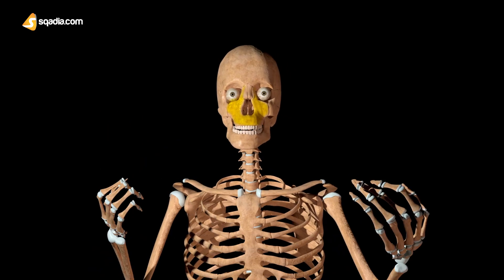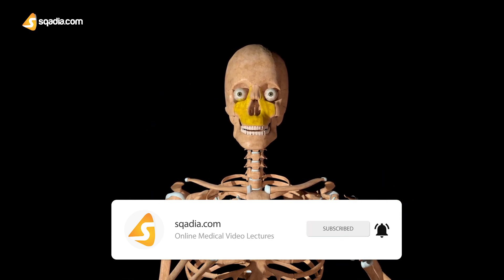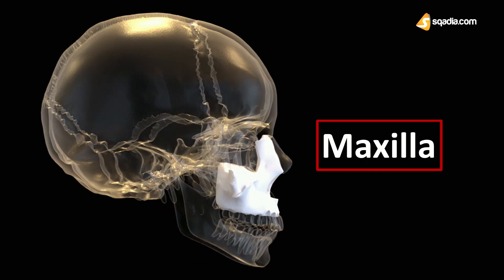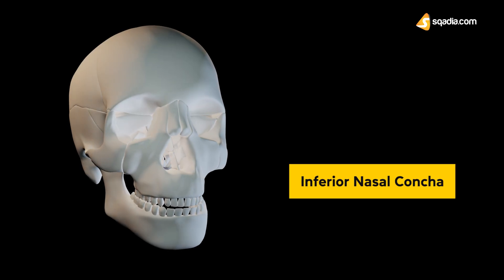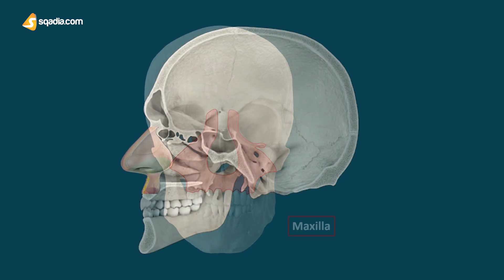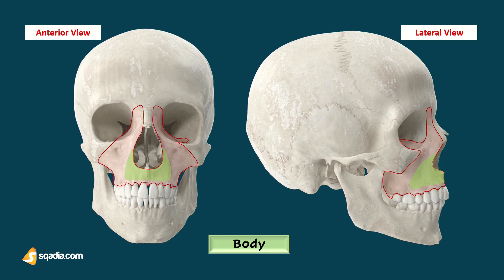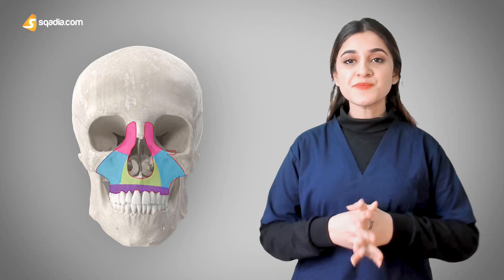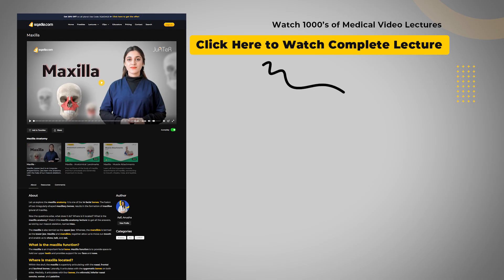Maxilla Bone Location and Function Anatomy Lecture for Medical Students Learning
Let us explore the maxilla anatomy. It is one of the 14 facial bones. The fusion of two irregularly-shaped maxillary bones, results in the formation of maxillae (plural of maxilla).

Now the question arises, what does it do? Where is it located? What is the maxilla anatomy?

Watch this maxilla anatomy lecture to get all the answers, as told by our mascot-skeleton, named Max.
The maxilla is also termed as the upper jaw. Whereas, the mandible is termed as the lower jaw. Maxilla and mandible, together allow us to move our mouth and enable us to chew, talk, and eat.

▬ 🕘 TIMESTAMPS
0:00 - Maxilla bone location and function
0:57 - Intermaxillary suture
1:22 - Maxilla articulations
2:22 - Maxilla anatomical landmarks
3:13 - Maxilla body
3:27 - Maxilla processes
4:14 - Link to Maxilla Bone Anatomy lecture on sqadia.com
▬ 📌 What is the Maxilla Function?

The maxilla is an important facial bone. Maxilla's function is to provide space to hold our upper teeth and provide support for our face and nose.

▬ 📌 Where is Maxilla located?
Within the skull, the maxilla is superiorly articulating with the nasal, frontal, and lacrimal bones. Laterally, it articulates with the zygomatic bones on both sides. Medially, it articulates with four bones, the ethmoid bone, inferior nasal concha, vomer, and palatine bone.

▬ 📌 What are the Maxilla Anatomical Landmarks?
The maxilla has two major parts: the body and the processes.

▬ 📌 Body of Maxilla
The body of the maxilla has four surfaces:
🔵 Facial surface (anterior surface)
🔵 Infratemporal surface (posterior surface)
🔵 Orbital surface (superior surface)
🔵 Nasal surface (medial surface)

▬ 📌 Processes of Maxilla
The four processes of the maxilla are:
🟢 Frontal process
🟢 Zygomatic process
🟢 Palatine process
🟢 Alveolar process

▬ 📌 Which Muscle Attachments Are Present on the Maxilla?
The muscle attachments of the maxilla are very important. They can be grouped according to their functions. Watch the lecture, to visually learn about these muscles, in detail.
🔴 Eyelids - orbicularis oculi
🔴 Nose - compressor naris, dilator naris, and depressor septi muscle
🔴 Mouth - levator labii superiors, levator labii superioris alaeque nasi, and levator anguli oris muscle
🔴 Cheeks - buccinator muscle